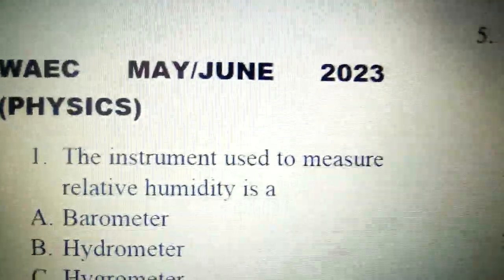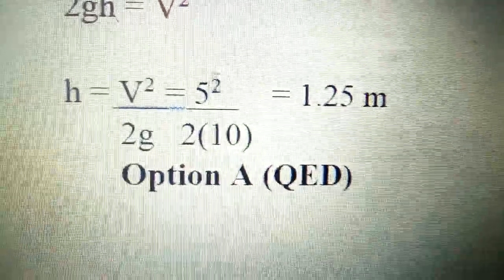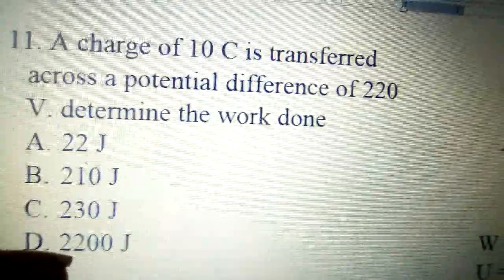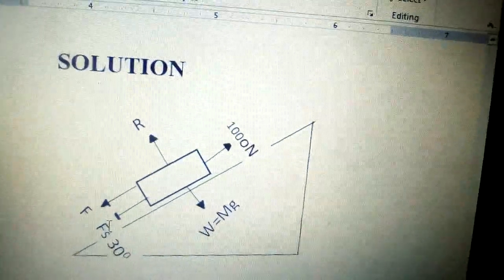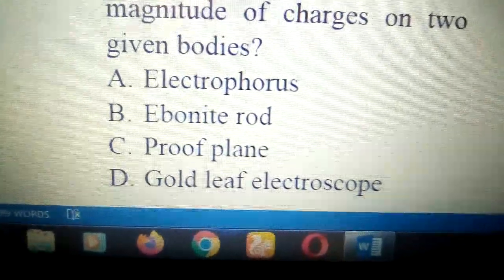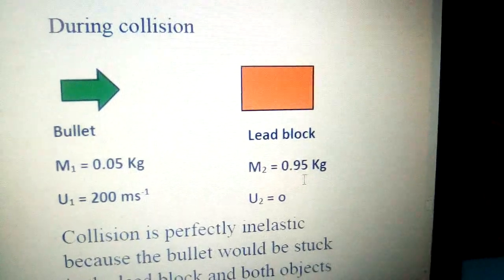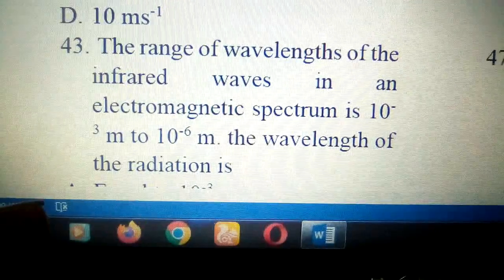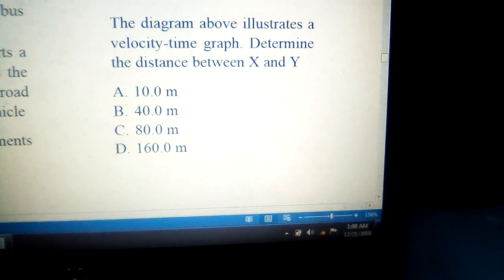100% Solution to May/June 2023 WAEC physics